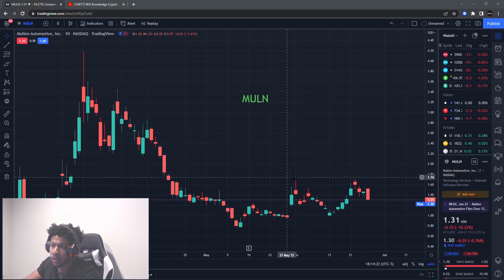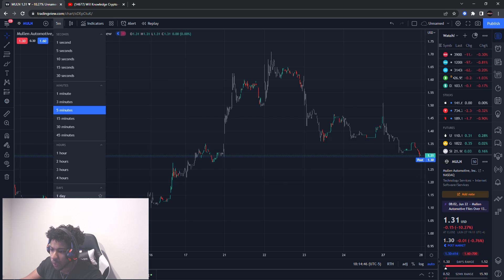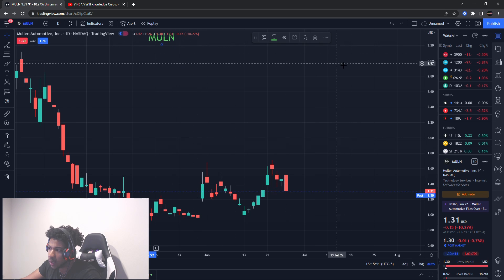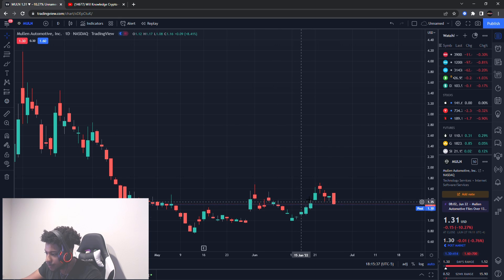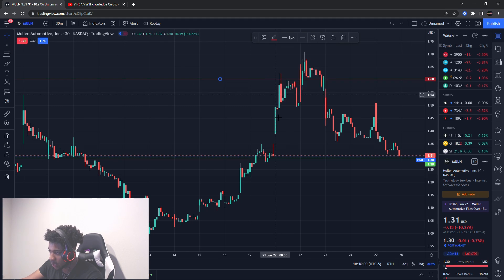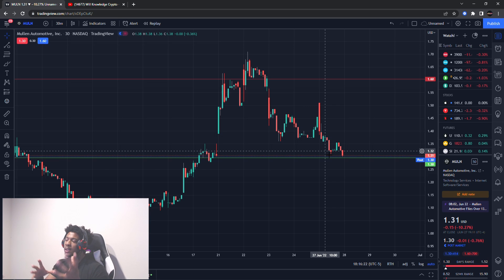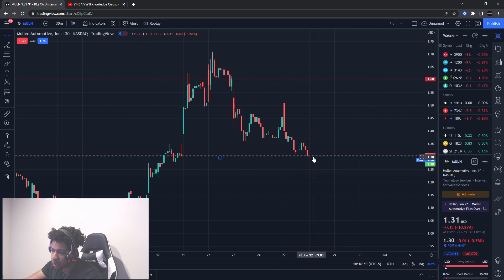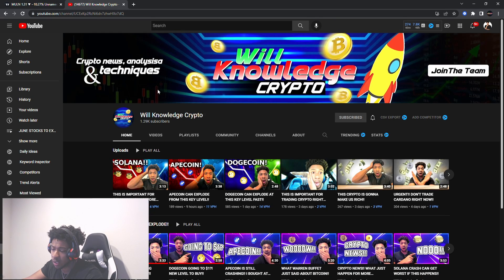MULN STOCK CRASHED TODAY!! TIME TO BUY NOW?!